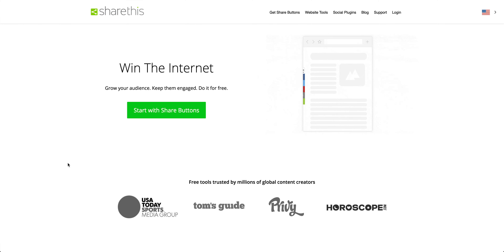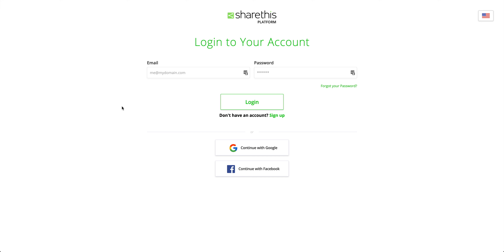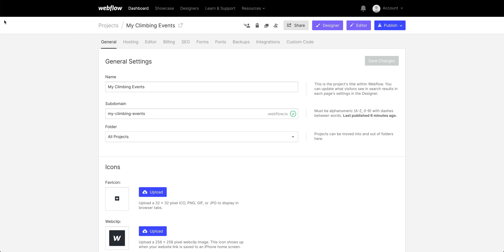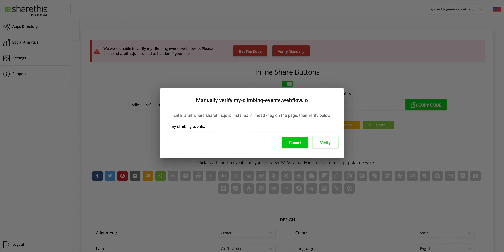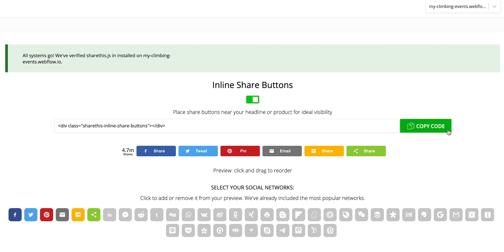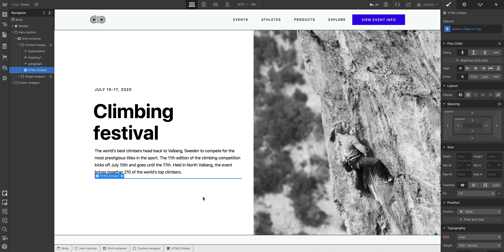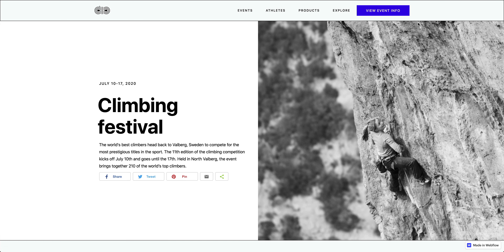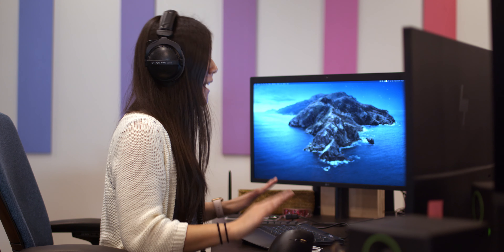Add inline share buttons with ShareThis — Webflow tutorial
Add inline share buttons by integrating ShareThis into your site in three steps:

1. Add your project to ShareThis
2. Paste the code snippet into Webflow
3. Add and style the inline buttons

Steps in the video:
00:00 - Introduction
00:27 - Add project to ShareThis
00:54 - Paste snippet into Webflow
01:46 - Add inline buttons